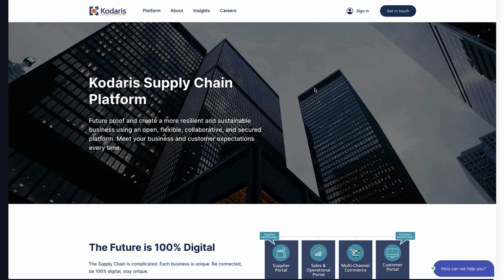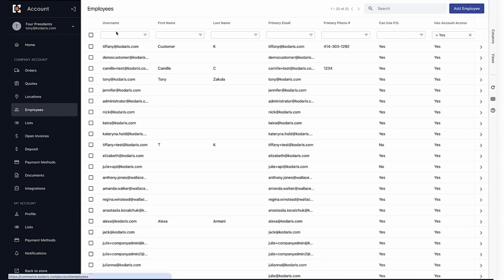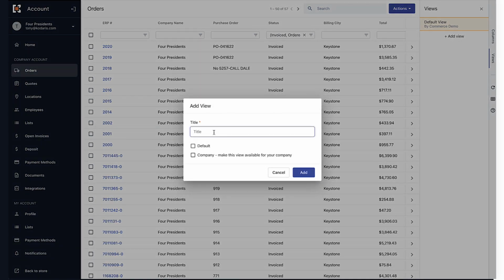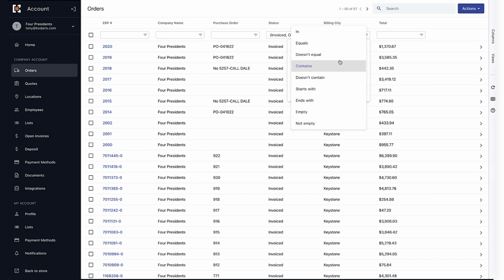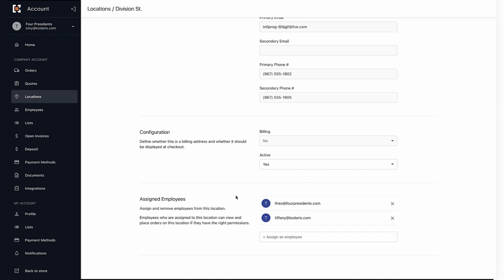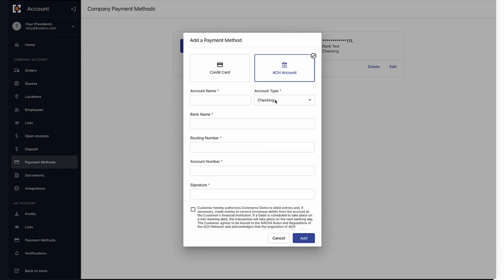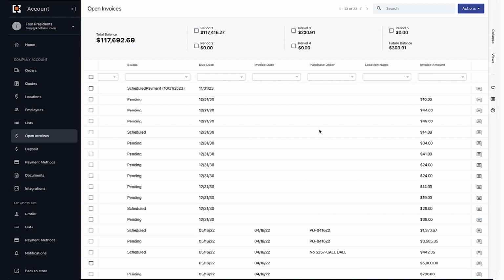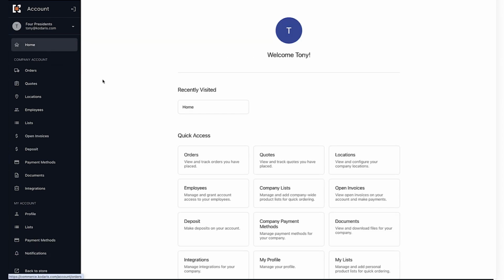Introducing the Kodaris Customer Portal